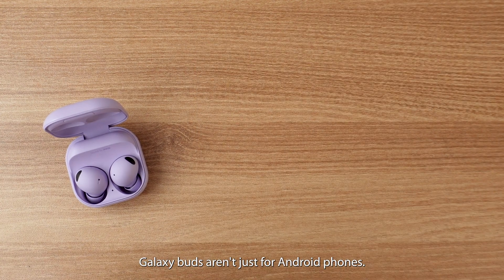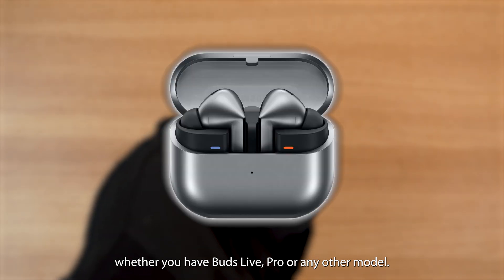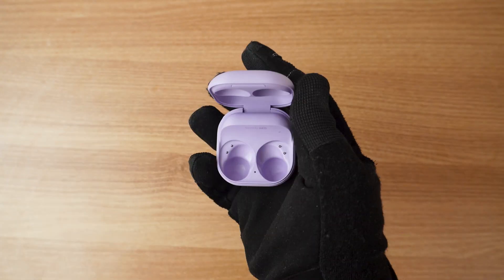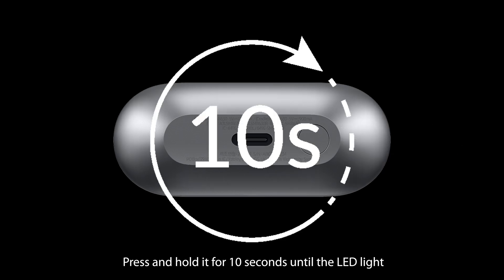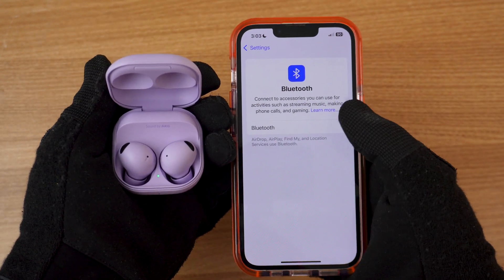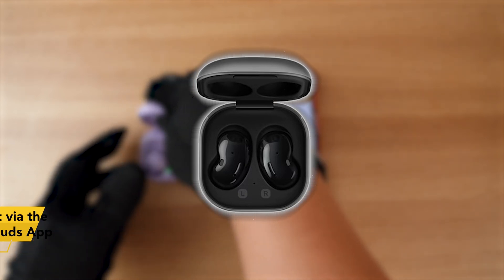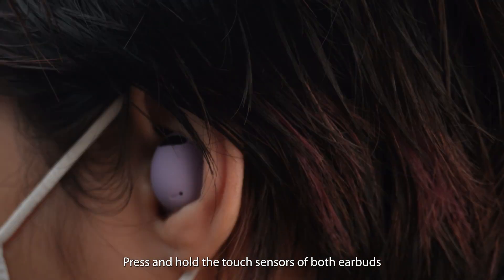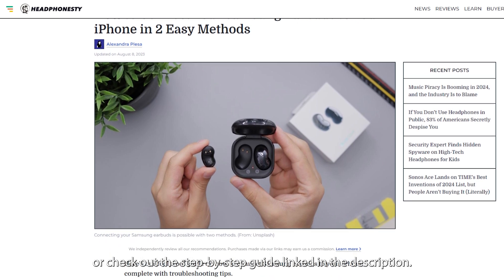How to Connect ANY Samsung Galaxy Buds to iPhone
Need help connecting your Galaxy Buds to iPhone? In this video, we’ll cover both the official Samsung method using the Galaxy Buds app and an alternative manual Bluetooth connection, plus some troubleshooting tips.

0:00 Intro
0:20 Preliminary Steps
1:06 Manually Connect via Bluetooth Settings
1:30 Connect via the Galaxy Buds App
2:03 Outro